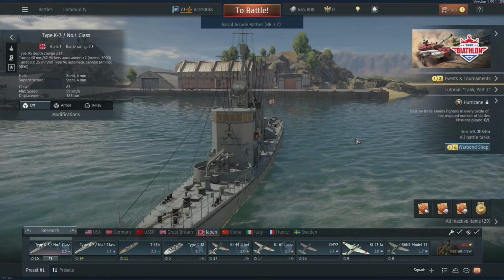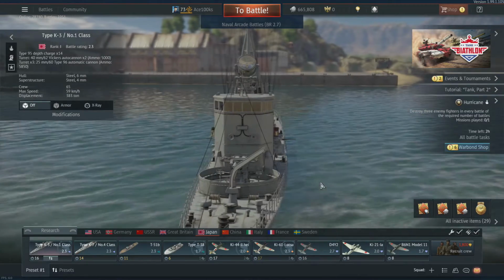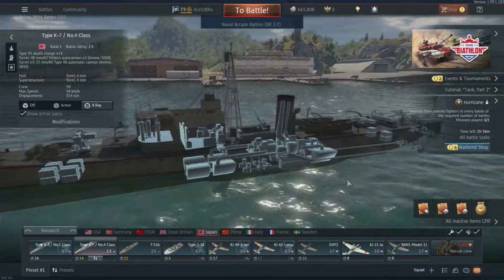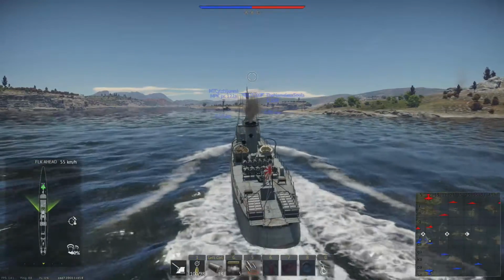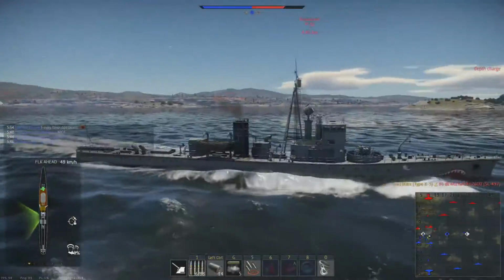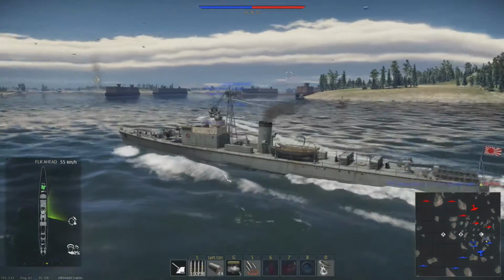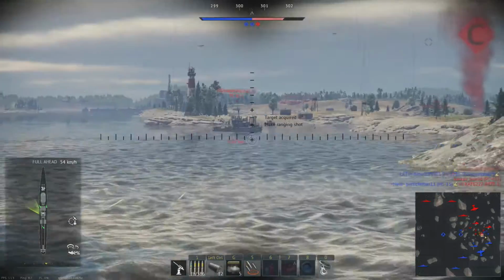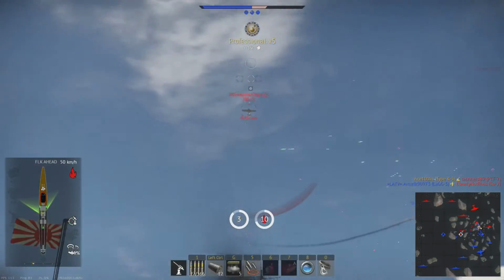War Thunder: Naval Battles K3 and K7 Sub Chasers